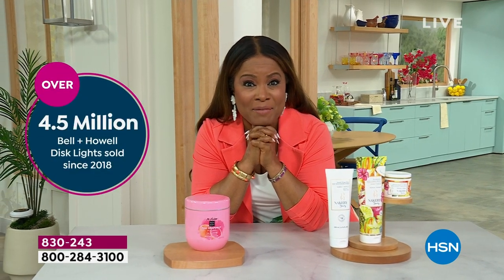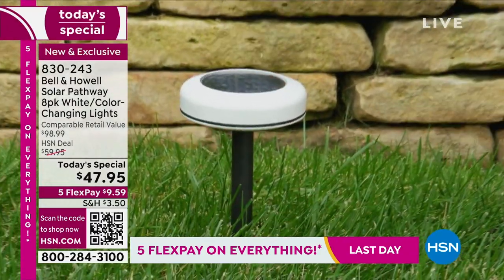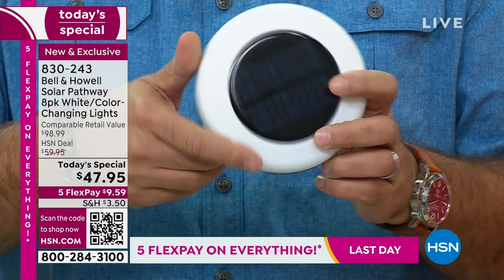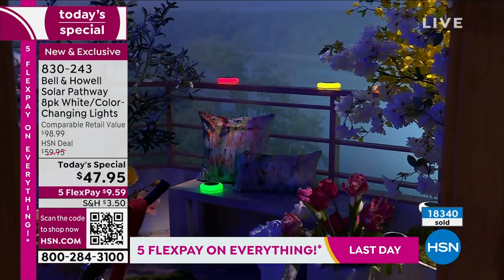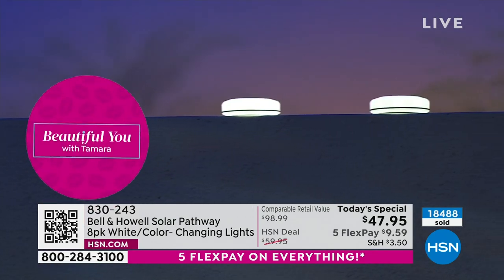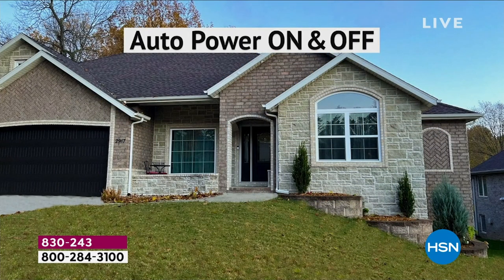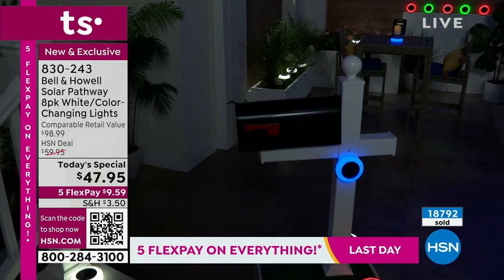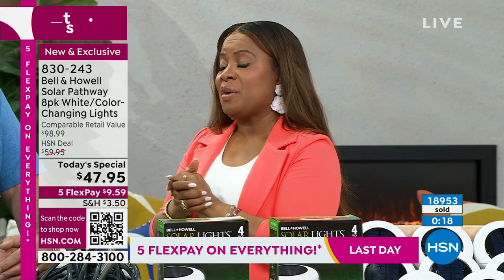Bell Howell Solar Pathway 8pack White ColorChanging ...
Bell   Howell Solar Pathway 8pack White   ColorChanging Lights
Whether you stake them or lay them flat, these lights deliver the right look and light in a snap. Choose between 10 solid colors plus white or use the colorchanging feature for a festive and fun way to light up your gardens, walkways, stairs, railings and more. Each unit is waterresistant and rustresistant so it's perfect for indoor and outdoor use.

    8 ViviDisk lights with instructional stickers
    (8) 2piece tall stakes with instructional stickers
    (8) 2piece short stakes
    (8) 3.7 Volt 18650 lithium 1200mAh batteries (one in each light)
    2 Instructions